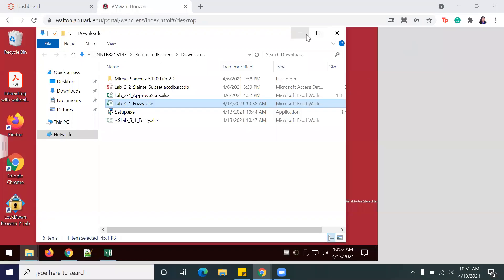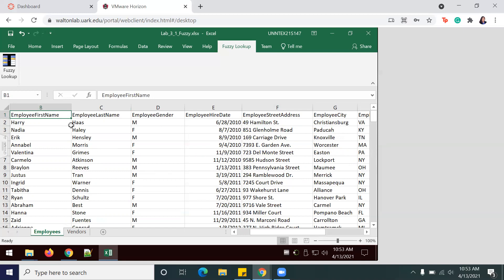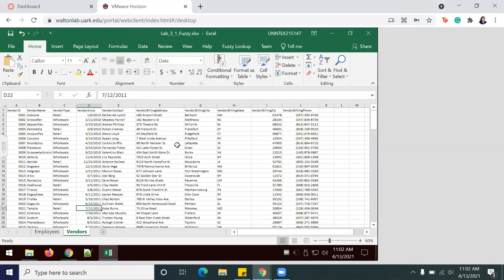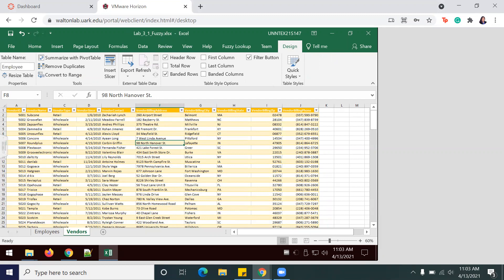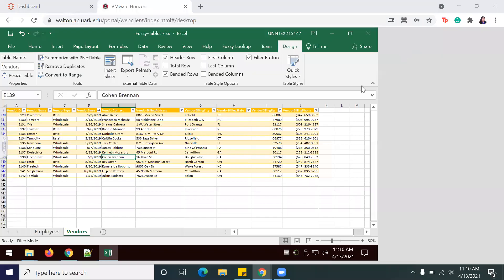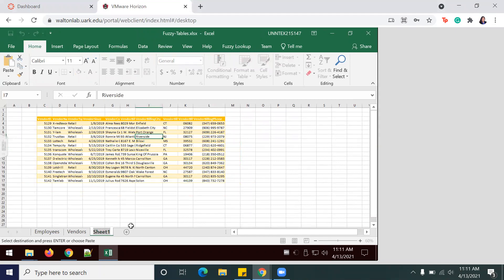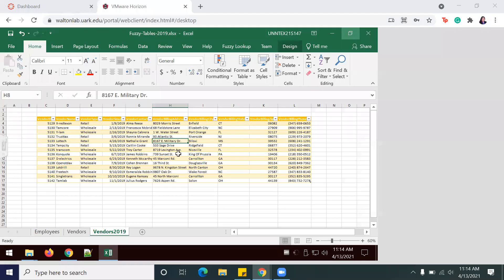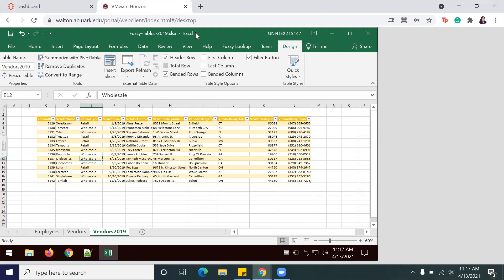Lab 3-4 Comprehensive Case:Dillard's Store Data: Data Abstract (SQL) and Regression (Part 1)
Mireya Sanchez follows steps provided to complete Lab 3-4